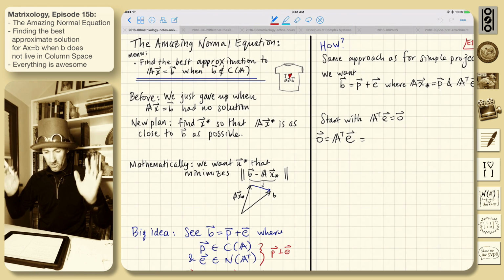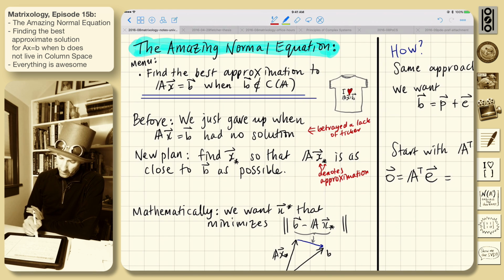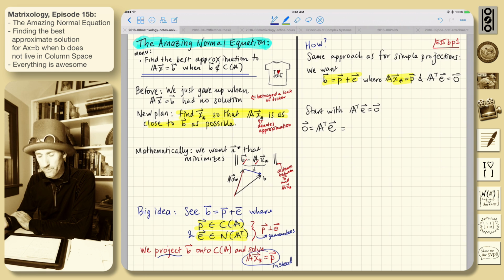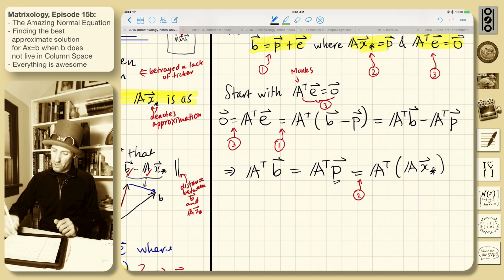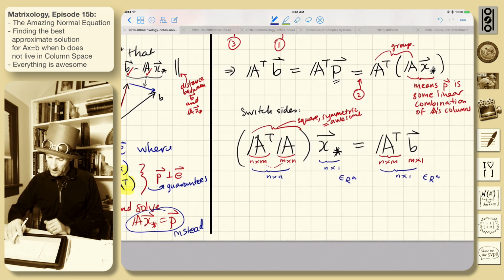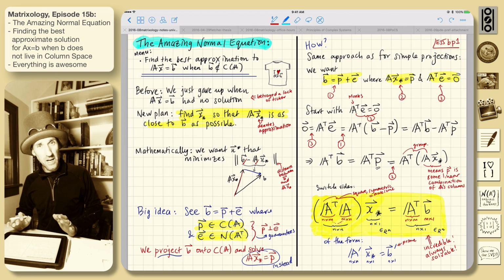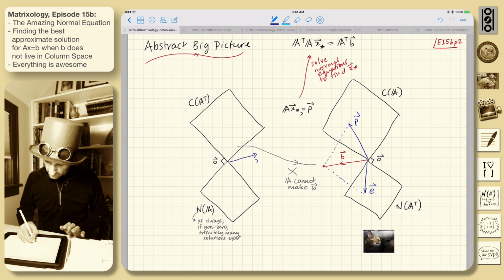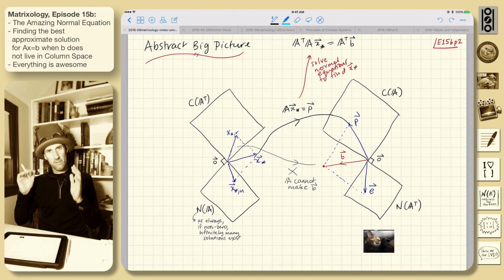15b: The Amazing Normal Equation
We use the idea of projection to determine the best approximate solution to Ax=b. The beautiful story is that we find the part of b that lives in Column Space, p, and trim off the Left Nullspace part, e. We find out that every Ax=b problem can be turned into a solvable, square symmetric system: A^T A x = A^T b.Matrixology, Episode 15a:- The Amazing Normal Equation- Finding the best approximate solution for Ax=b when b does not live in Column Space- Everything is awesomeMatrixology (Linear Algebra)Prof.